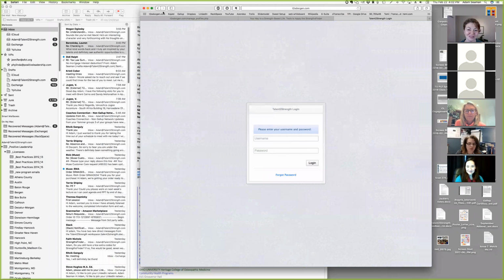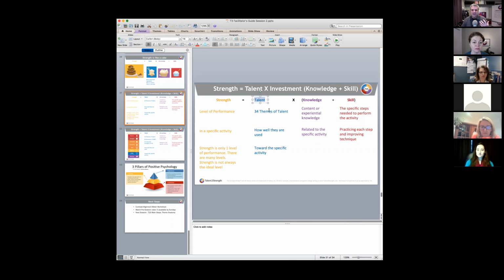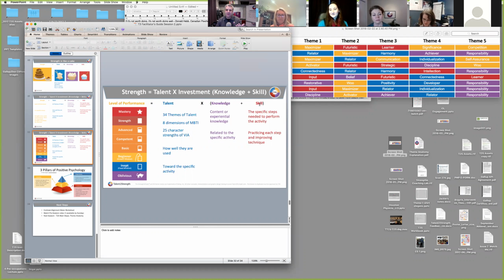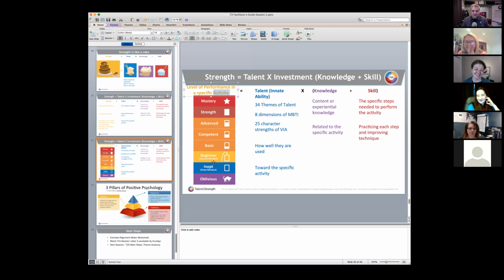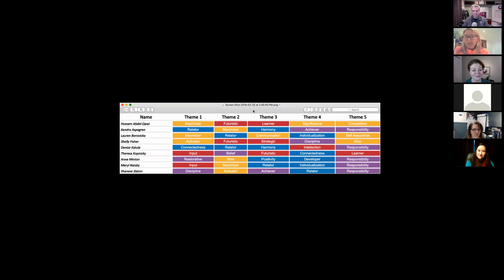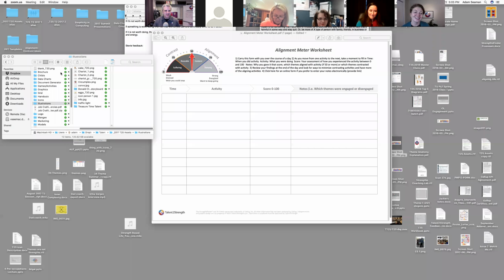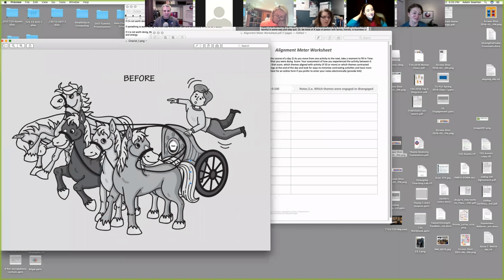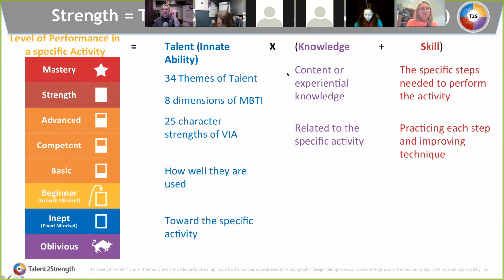Session 2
This is from 2/22/18